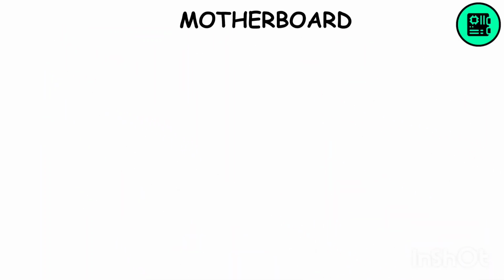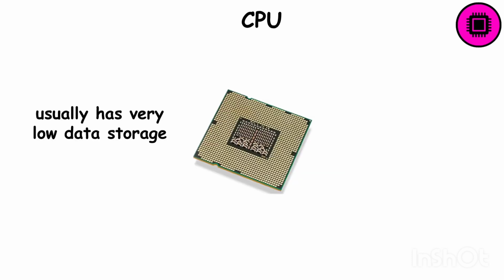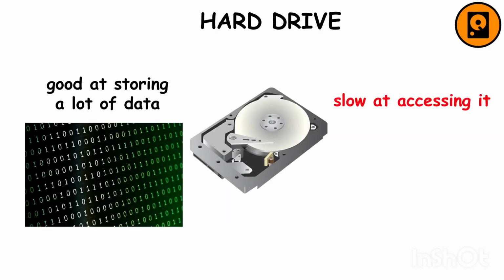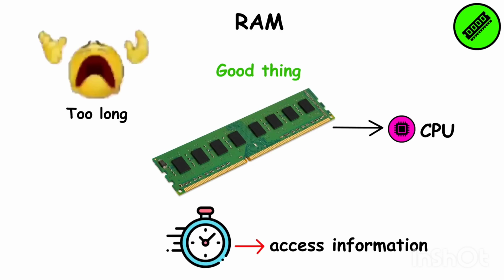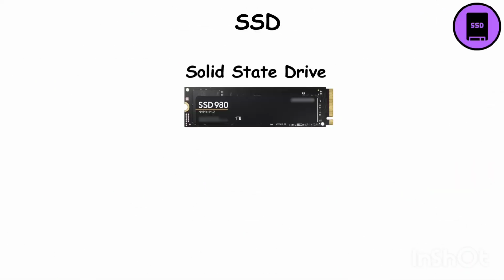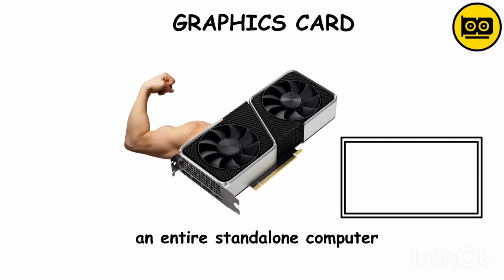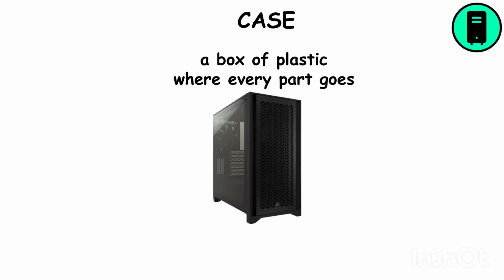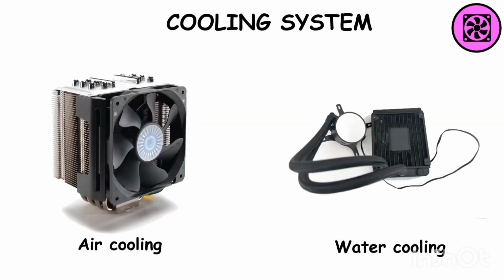How Computers Work for Beginners | PC Hardware Explained Simply (CPU, GPU, RAM)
Learn how a computer works by understanding the key hardware components inside!
This beginner-friendly guide breaks down each part of a PC in simple terms—perfect for students, new tech enthusiasts, or anyone curious about computers.

In this video, we cover:

What is a CPU (Processor)?

What does RAM do?

The role of the Motherboard

What is a GPU (Graphics Card)?

HDD vs SSD (Storage)

Power supply & cooling system explained

how computers work, computer hardware explained, pc parts for beginners, how to build a pc, cpu vs gpu, computer components, pc hardware tutorial, what is a cpu, what is ram, ssd vs hdd, pc basics, tech education, beginner computer tutorial, computer science basics, motherboard explained